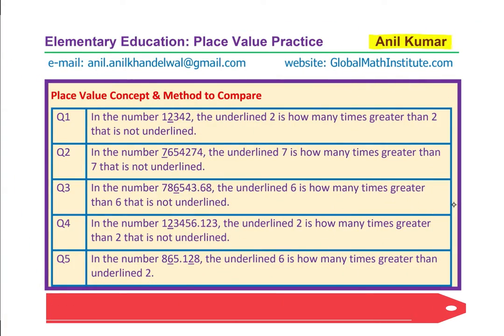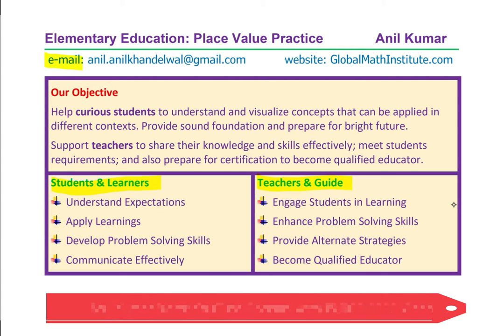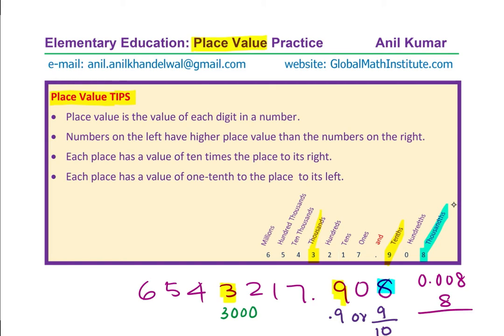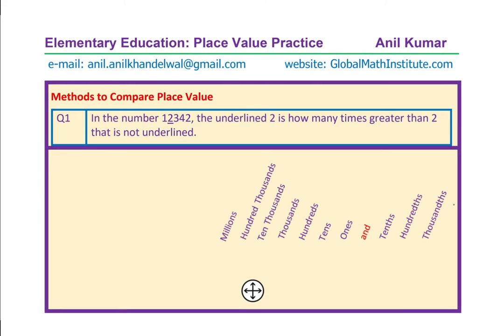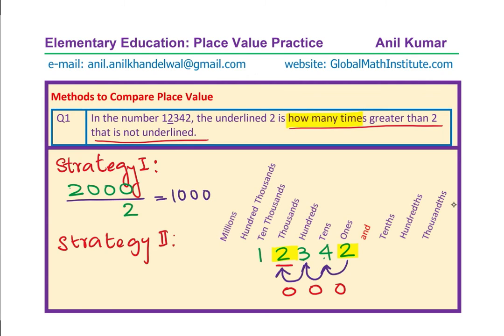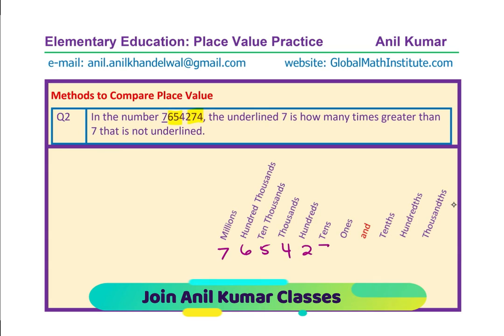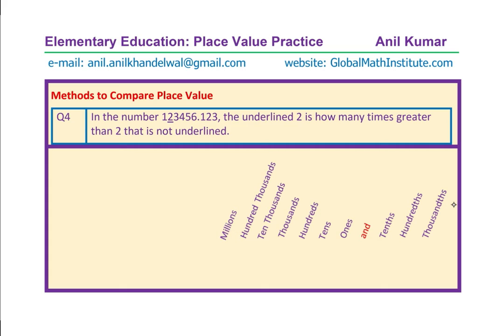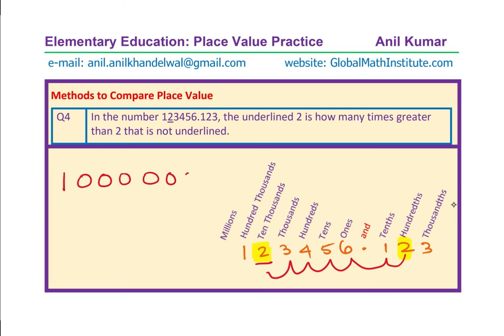How Many Times Greater is Underlined 2 than the other Number 2 Place Value Practice Praxis 5003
Our Objectives
Help curious students to understand and visualize concepts that can be applied in different contexts. Provide sound foundation and prepare for bright future.
Support teachers to share their knowledge and skills effectively; meet students requirements; and also prepare for certification to become qualified educator.
Students & Learners
  Understand Expectations
  Apply Learnings
  Develop Problem Solving Skills
  Communicate Effectively
Teachers & Guide
  Engage Students in Learning
  Enhance Problem Solving Skills
  Provide Alternate Strategies
  Become Qualified Educator
Important Strategies: Place Value Concept & Method to Compare
Q1 In the number 12342, the underlined 2 is how many times greater than 2 that is not underlined.
Q2 In the number 7654274, the underlined 7 is how many times greater than 7 that is not underlined.
Q3 In the number 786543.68, the underlined 6 is how many times greater than 6 that is not underlined.
Q4 In the number 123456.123, the underlined 2 is how many times greater than 2 that is not underlined.
Q5 In the number 865.128, the underlined 6 is how many times greater than underlined 2.